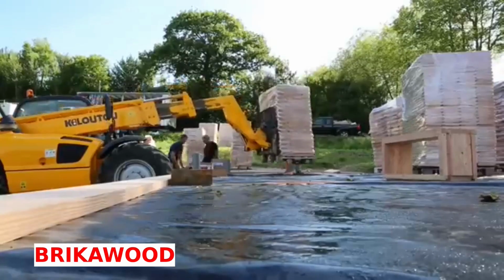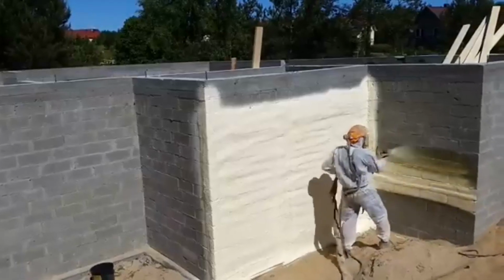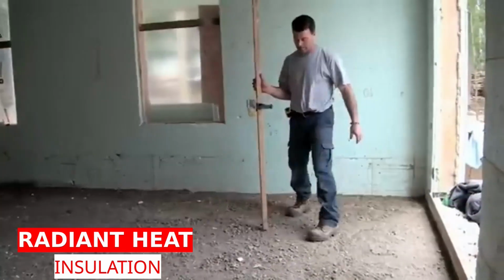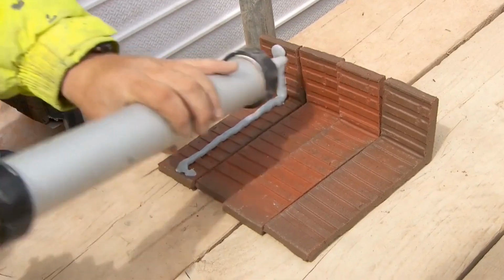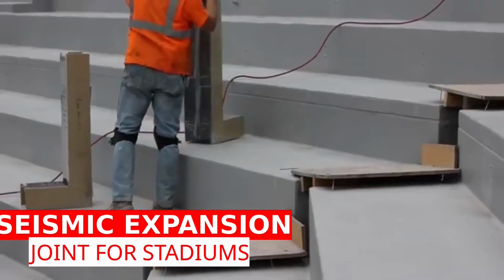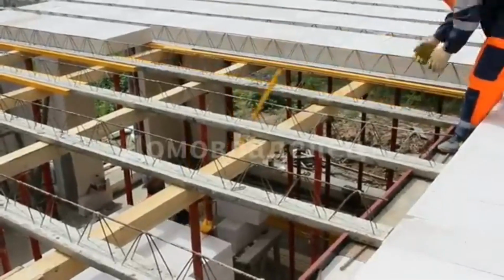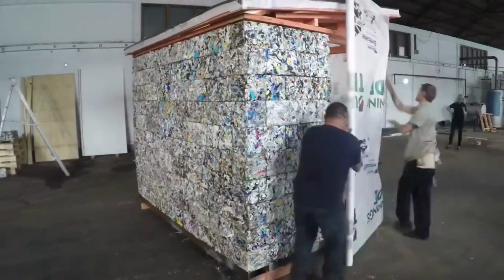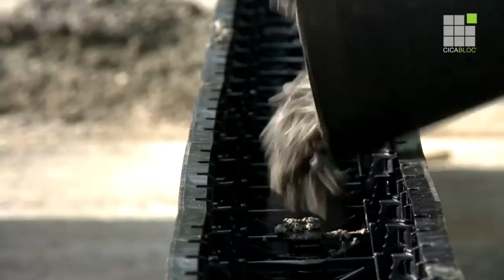Construction Workers CAN’T BELIEVE This NEW Technique Works (Genius Construction Techniques)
Construction has always been important for people. Even in ancient times, humans needed shelter and tools to live. As time passed, they created better tools and learned from the past to improve. New inventions have always been a part of human history. In construction, these innovations have shaped the cities and communities we live in today. We will show you some important construction inventions that are essential for everyone.

We hope you enjoy our channel. Let us know what topics you'd like to see, and we'll consider them.